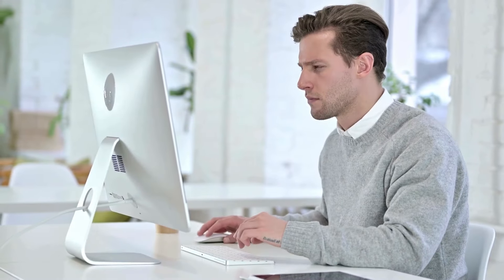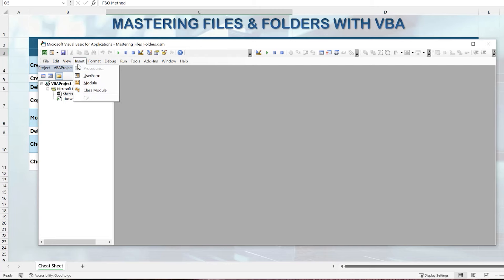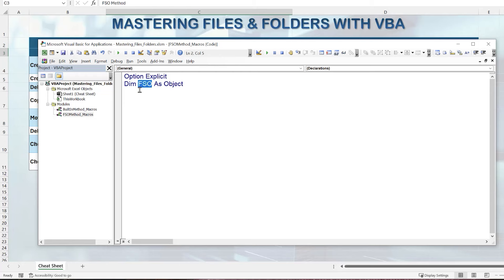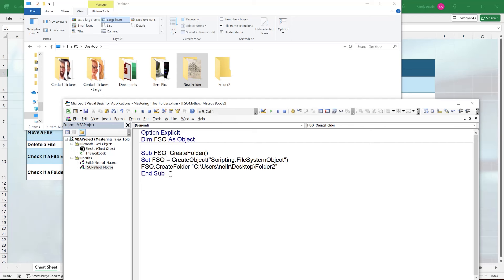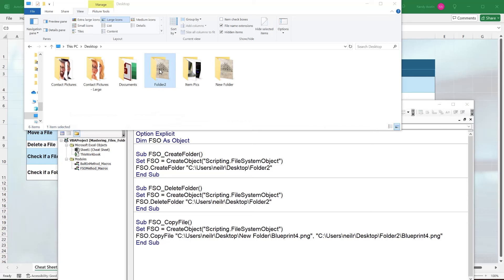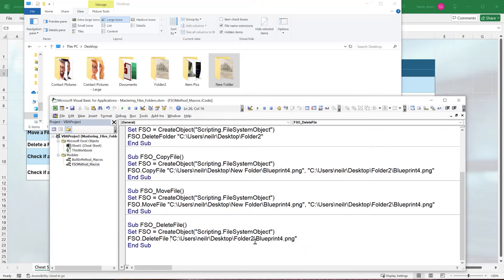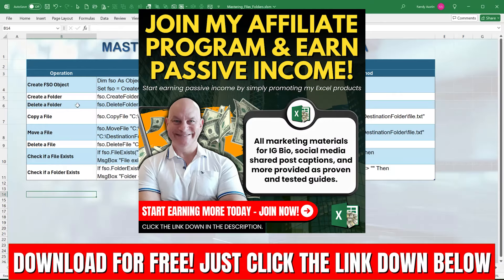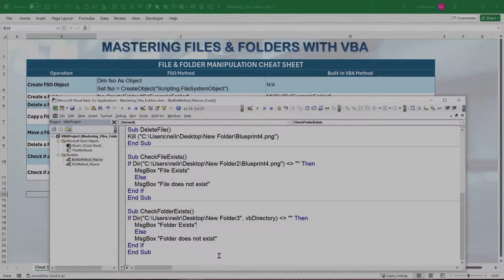How To Manipulate Files & Folders With Excel VBA For Beginners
In this tutorial, I show you two distinct methods of manipulating files and folders in Excel VBA. I will create macros using the File System Object and VBA commands to add, update, delete, copy and move files and folders on your Windows computer. Don’t forget to download the free cheat sheet and code.

Timestamps:
0:00 – Introduction
0:53 – Built-In VBA Method
4:28 – FSO Create Folder
5:56 – FSO Delete Folder
6:37 – FSO Copy File
8:21 – FSO Move File
9:16 – FSO Delete File
9:56 – Check File Exists
12:35 – Create Folder
13:07 – Delete Folder
13:44 – Copy File
14:50 – Move File
15:31 – Delete File
17:03 – Check Folder Exists

Randy Austin